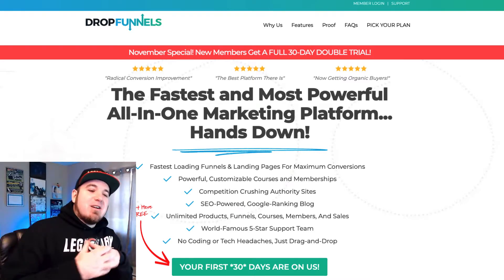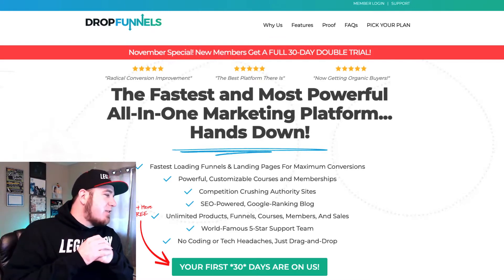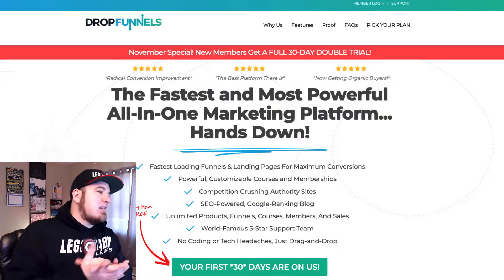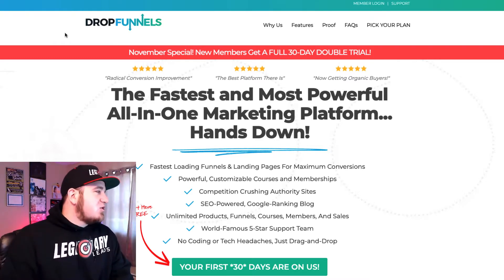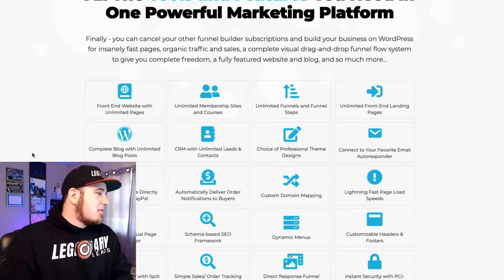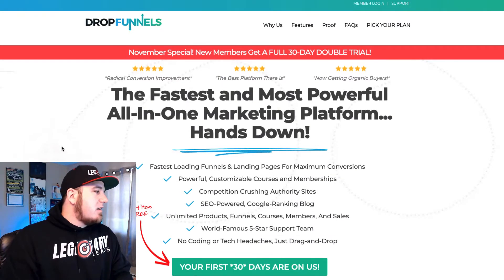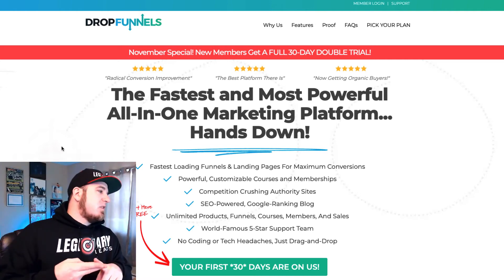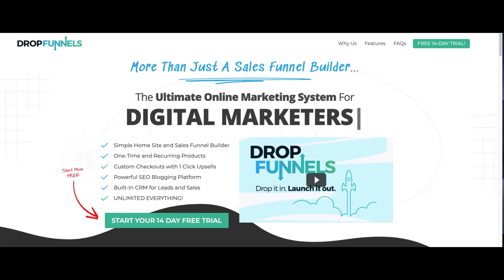Legendary DropFunnels Offer!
Ready for a Legendary DropFunnels offer?

You can get a FREE Legendary Leads account, and 3 Genius apps when you sign up for DropFunnels... now through 12/31/21.

You also get a price lock guarantee on any DropFunnels build for $997. Need a funnel? Got you covered.

Why should you try DropFunnels?
 - Fastest Loading Funnels & Landing Pages For Maximum Conversions
 - Powerful, Customizable Courses and Memberships
 - Competition Crushing Authority Sites
 - SEO-Powered, Google-Ranking Blog
 - Unlimited Products, Funnels, Courses, Members, And Sales
 - World-Famous 5-Star Support Team
 - No Coding or Tech Headaches, Just Drag-and-Drop

This is an awesome opportunity to give it a test drive RISK-FREE!